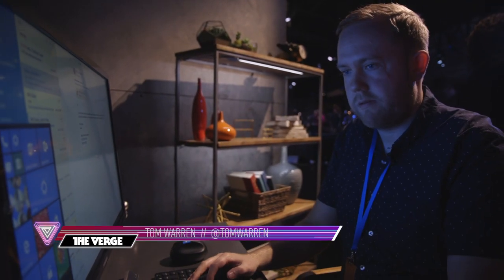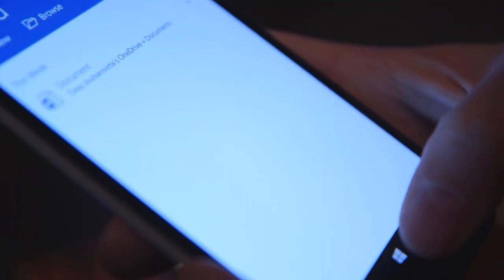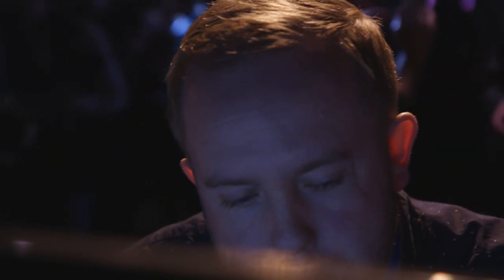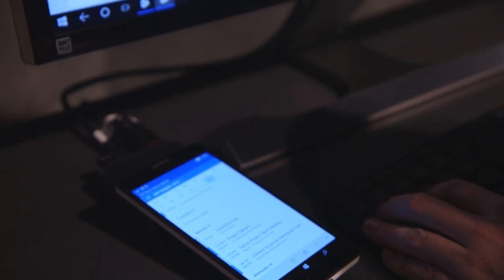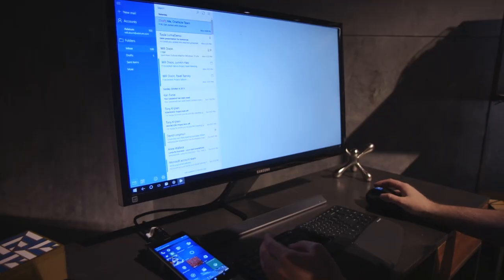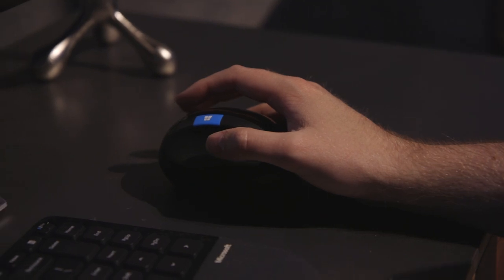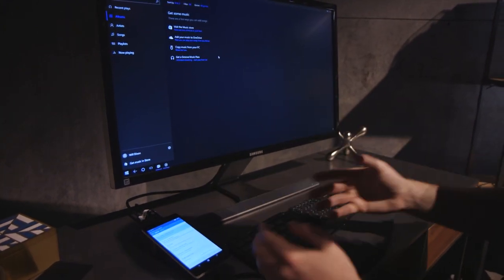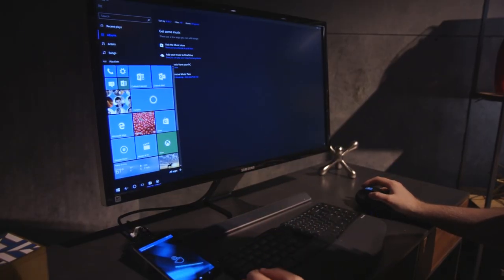Microsoft Continuum hands-on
Now you can turn your Windows phone into a PC.